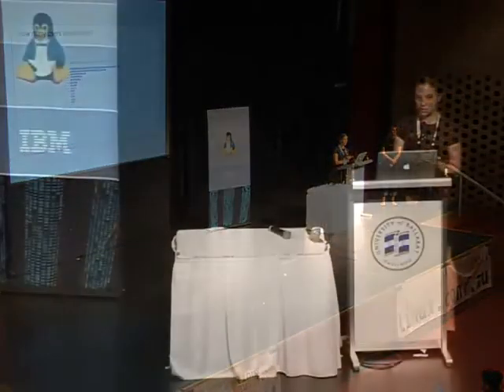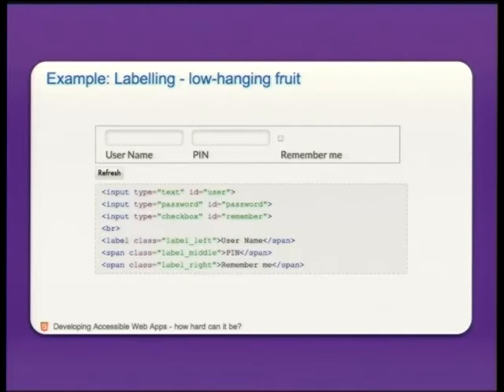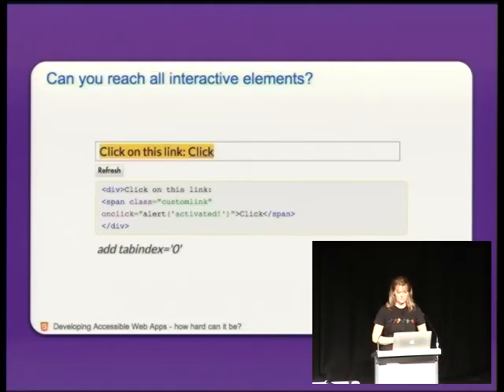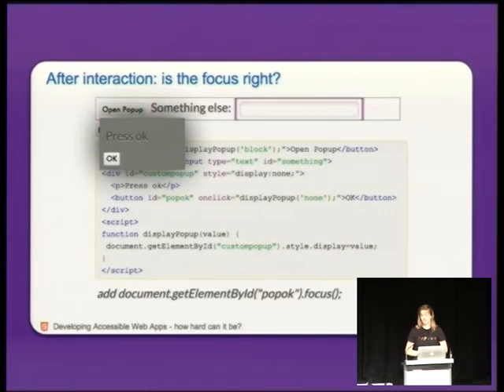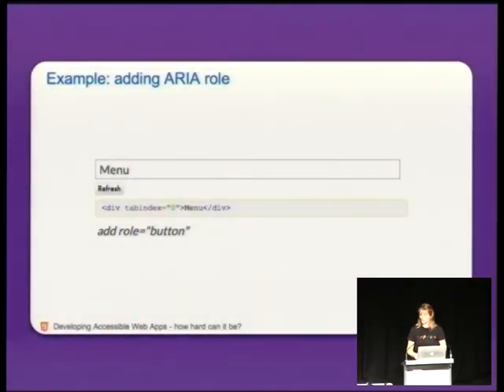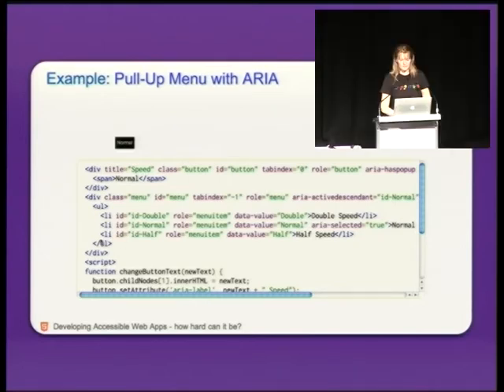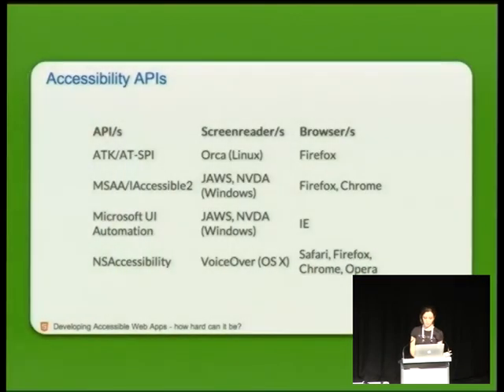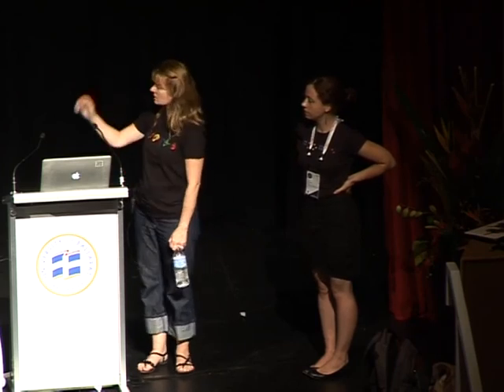Developing accessible web applications - how hard can it be?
Presentation by Silvia Pfeiffer and Alice Boxhall

This talk will introduce some of the background any developer creating a web application should have when considering accessibility.

There are many simple, but important things that we can do when developing Web applications that will have a massive impact on their accessibility. At the same time, they help us make our Web pages more navigable and usable.